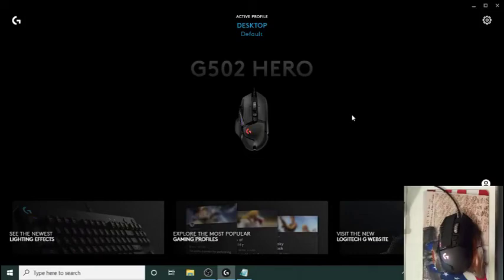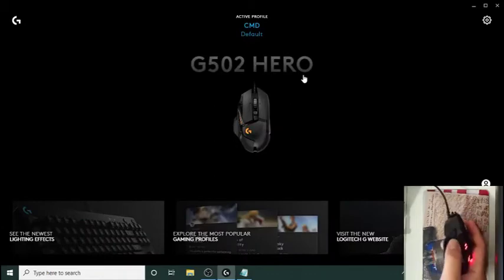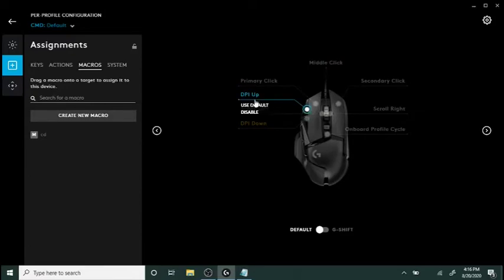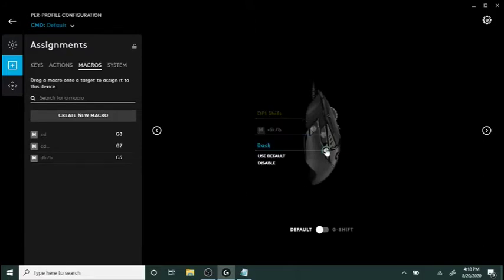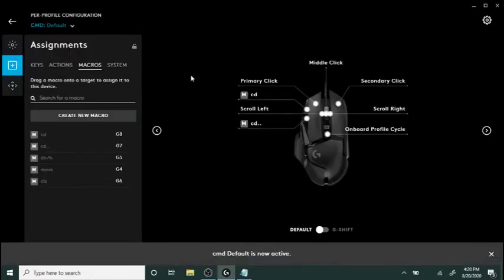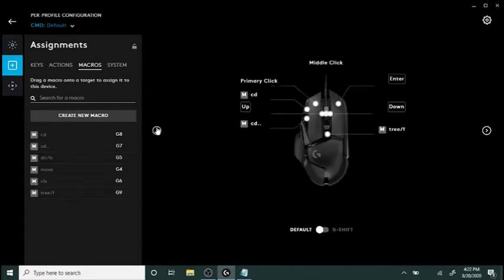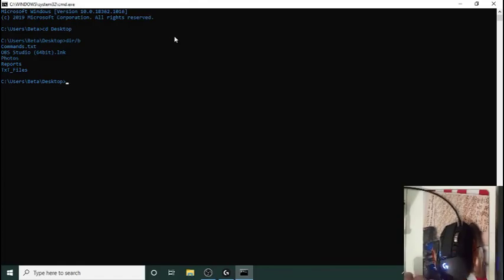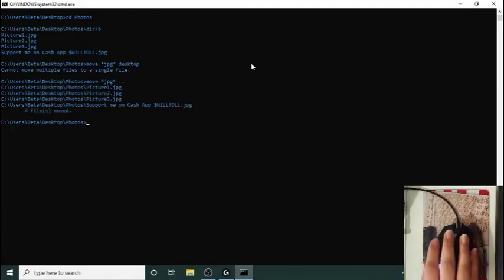How to Program Logitech G502 Hero Buttons for Coding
How to Program Logitech G502 Hero Buttons for Text Messages and CMD!

This video shows how to use the additional buttons On the G502 to write messages and controll the Command Line Tool (CMD).